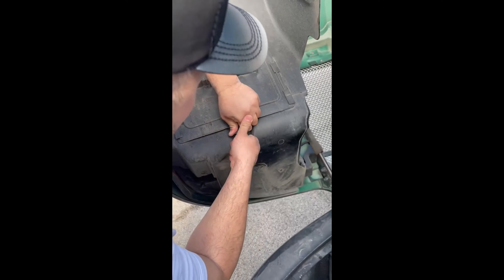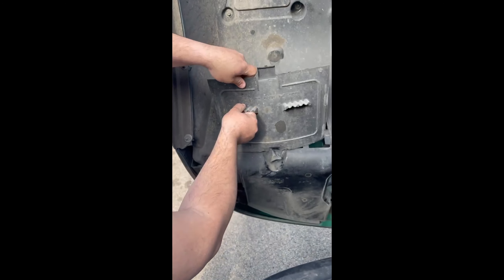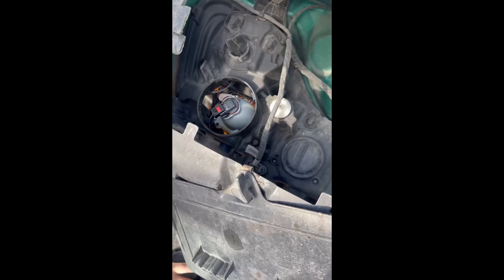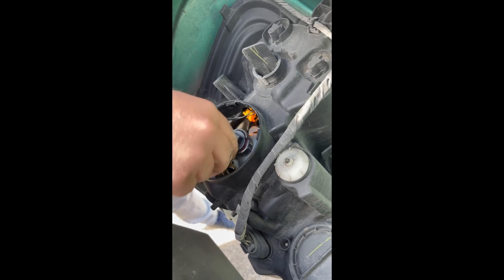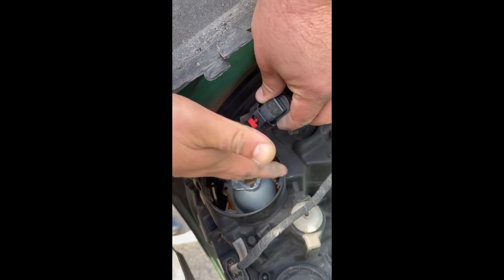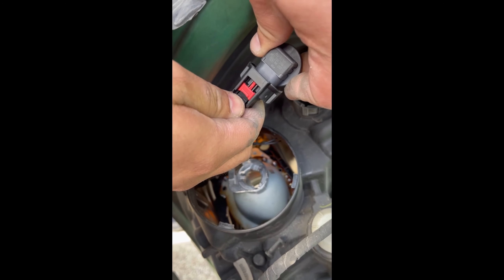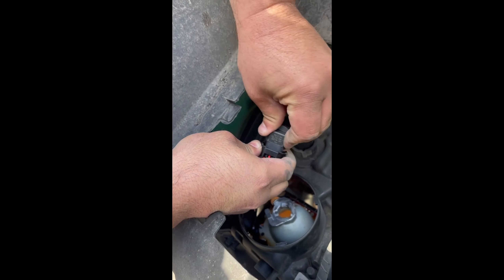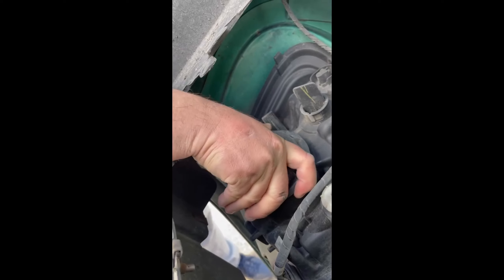How to replace Low Beam Bulb on Kenworth T680 (Easiest Explained wersion)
It's pretty easy to change the Low Beam Bulb on your truck, however you may have some difficulties if the holder is stuck. In this video it was explained much more better than others :)